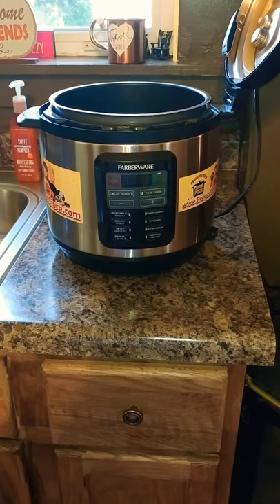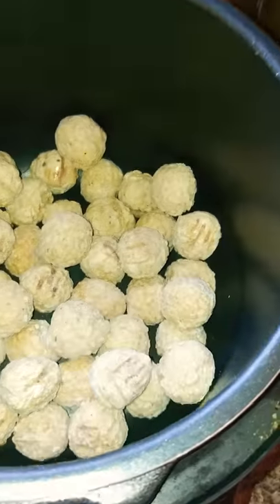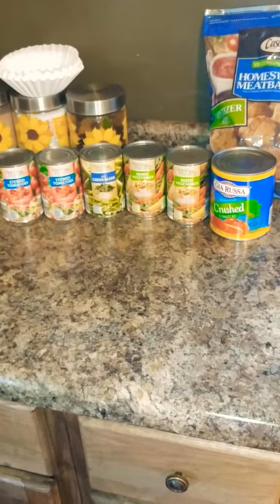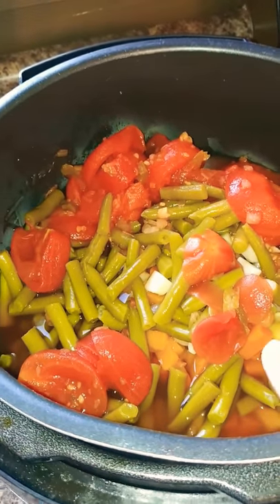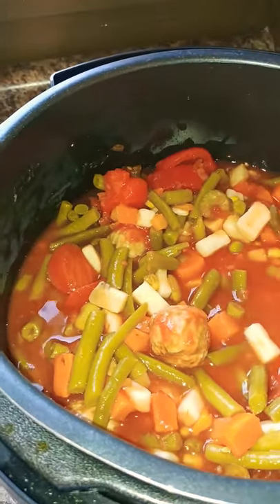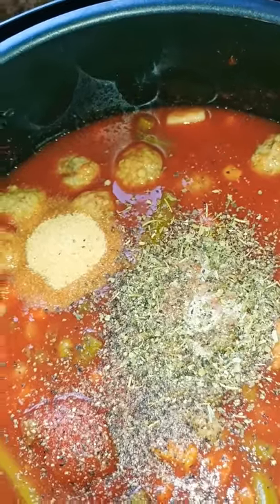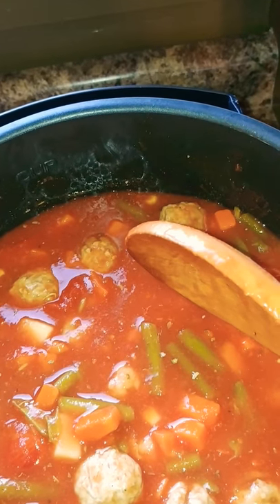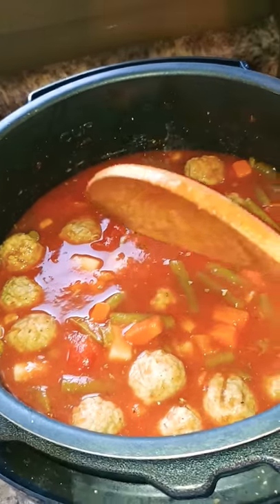Easy Slower Cooker Vegetable Meatball Soup !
Fast and easy way to make Beef Veg Soup without all the hassle ~

INGREDIENTS
1 LB OF FULLY COOKED MEATBALLS
1 28 OUNCE CAN OF CRUSHED TOMATO
2 15 OUNCE CANS OF MIXED VEGETABLES
2 15 OUNCE CANS OF STEWED TOMATOES
1 15 OUNCE CAN GREEN BEANS (ANY OTHER VEGGIE YOU WANT TO ADD ! )
1.5 CUPS OF BEEF BROTH (WATER IF YOU DON'T HAVE BEEF BROTH ON HAND)
1 TABLESPOON OF GARLIC POWDER
1.5 TABLESPOONS OF ITALIAN SEASONING
1 TEASPOON OF SALT & PEPPER (TO TASTE)

MIX IT ALL TOGETHER IN SLOW COOKER AN SET ON LOW FOR 4-8 HRS AS NEEDED.